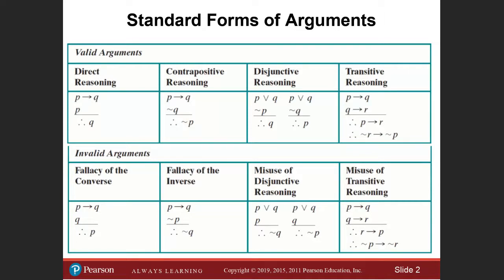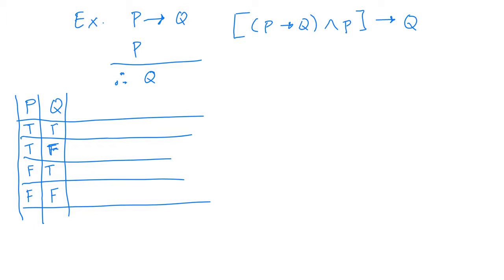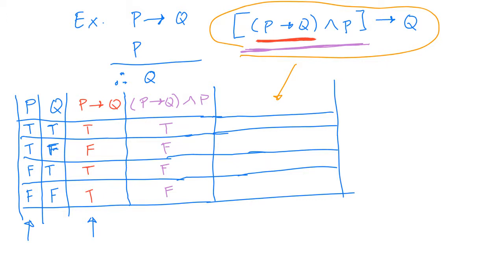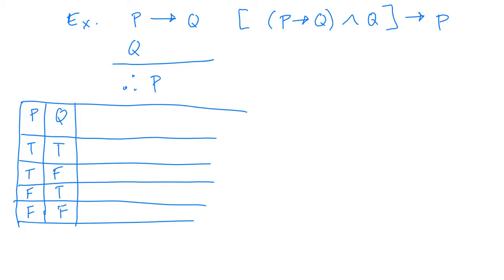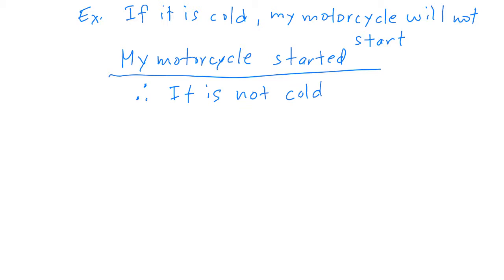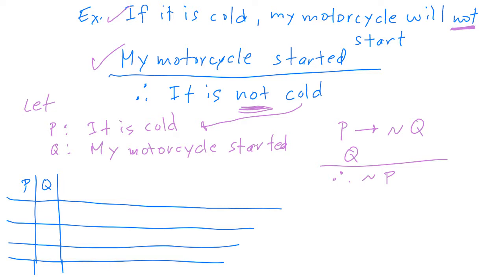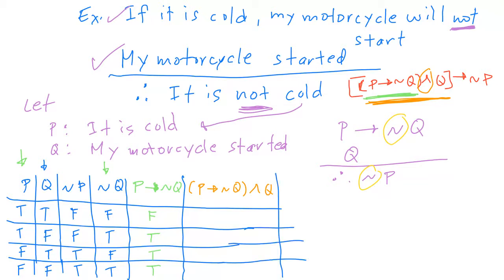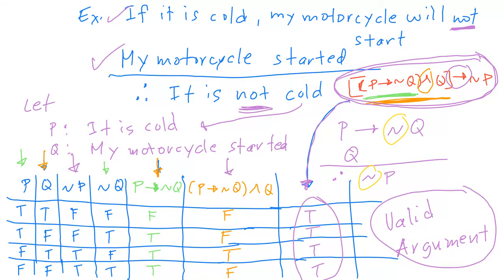Arguments and Truth Tables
Showing if argument is valid or not.